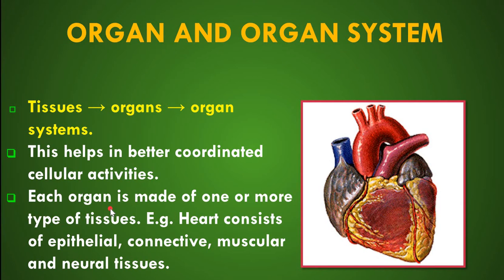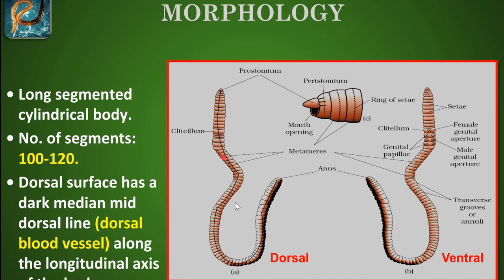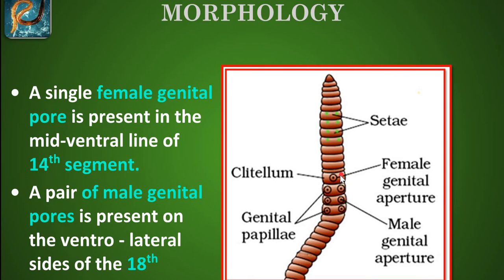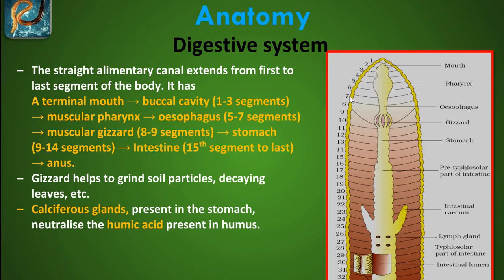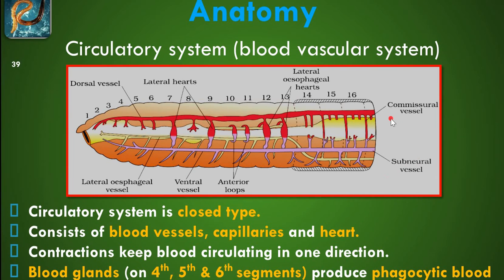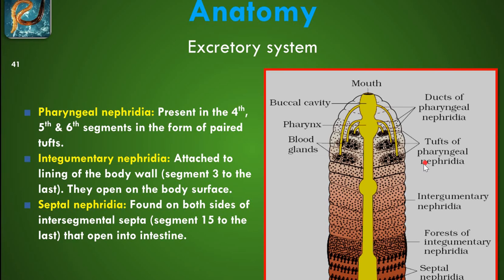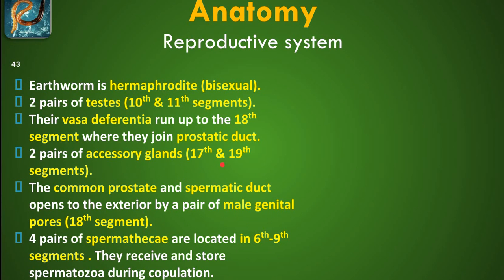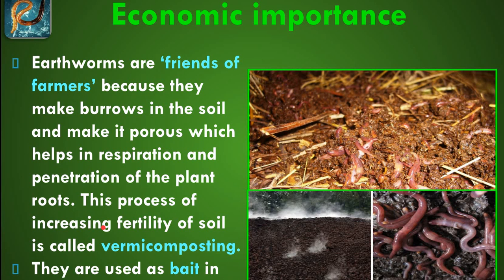Std XI Biology Ch 7 Structural Organization in Animals Part-2